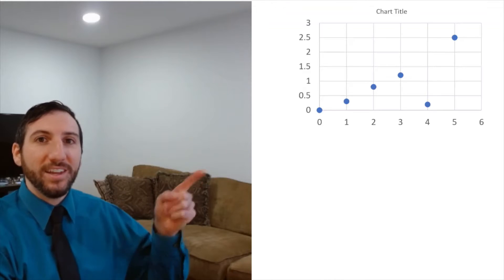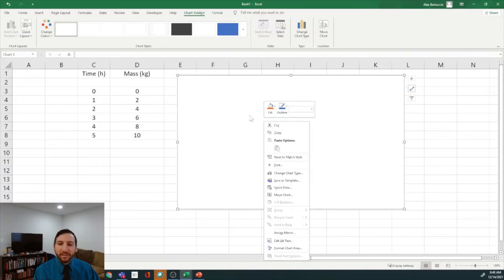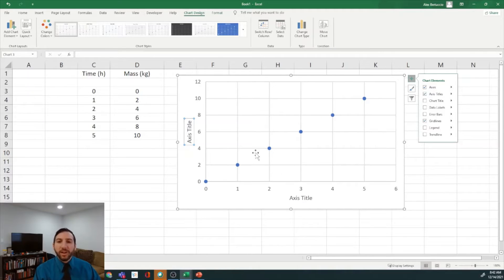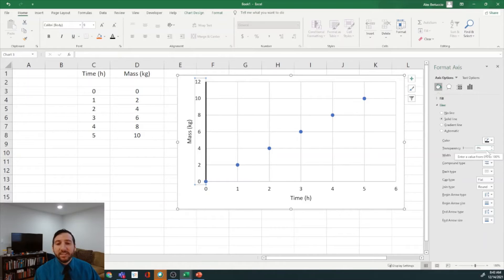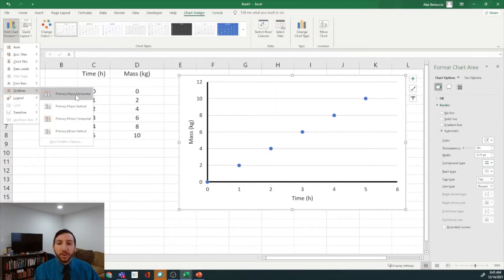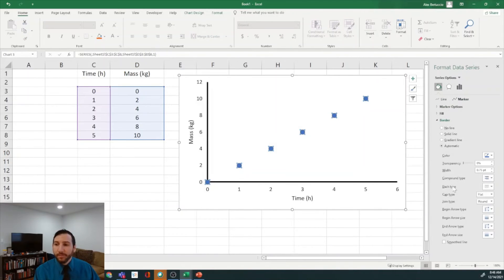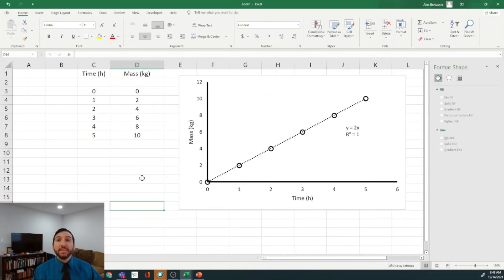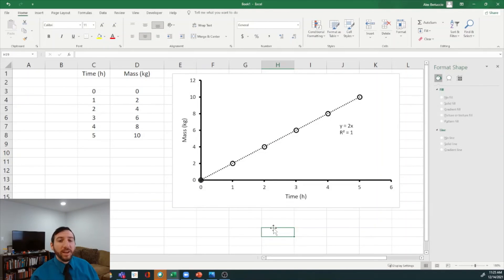How to make a Good Lookin' Figure in Excel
If you want to know the reasoning behind all the features I include for a figure check this video out: